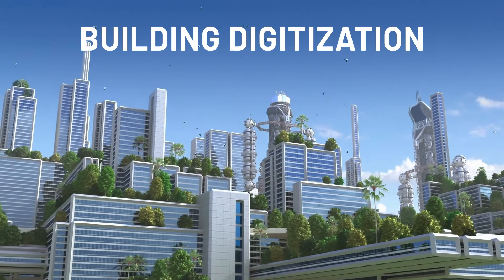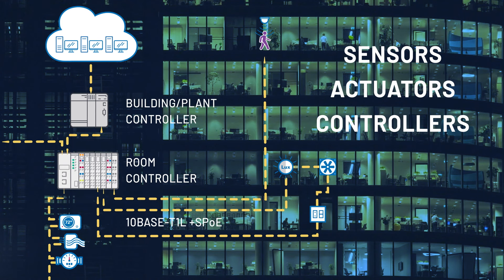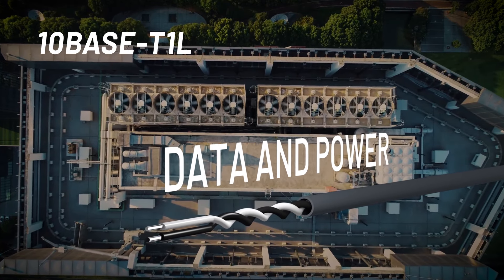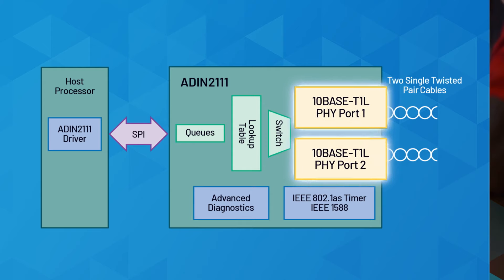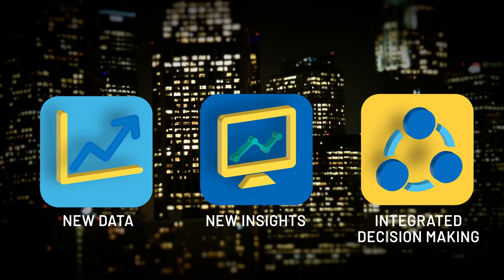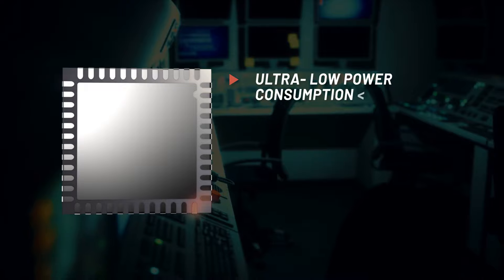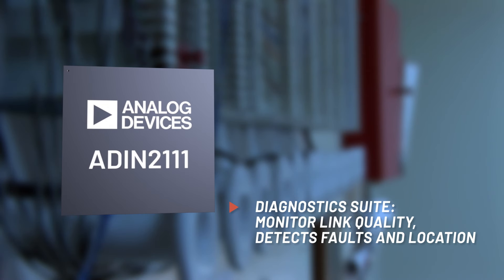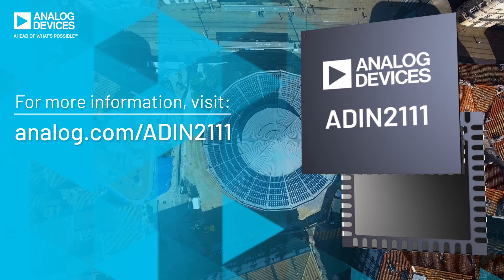ADIN2111 - 2 Port ethernet switch with 10Base T1L PHYs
ADIN2111 adds Ethernet connectivity to every node in a building using long reach 10BASE-T1L technology, harmonizing the building network with Ethernet to simplify network management.